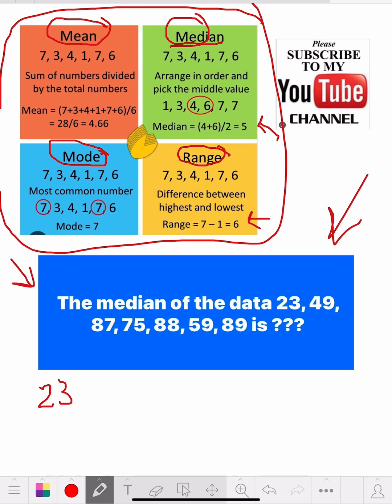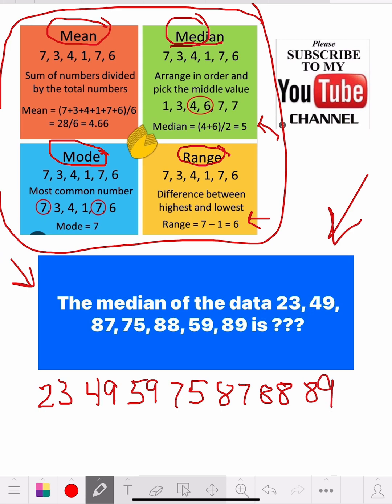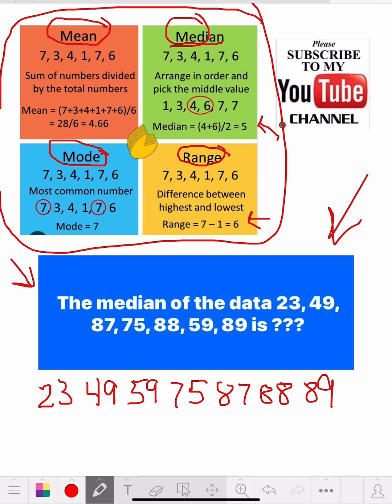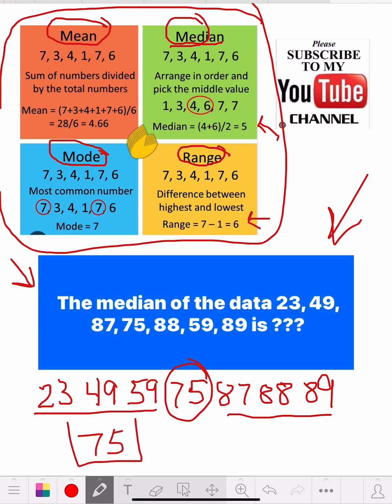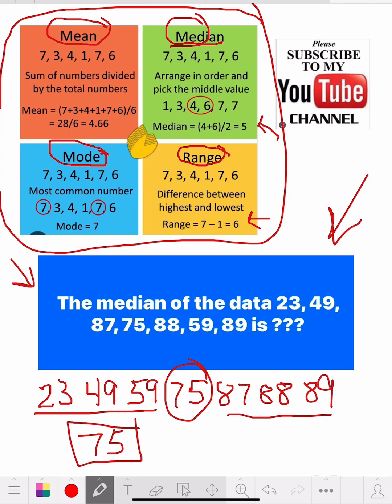Find the Median of Data